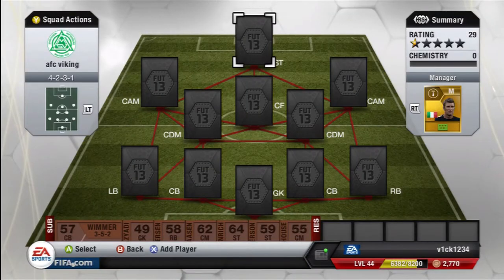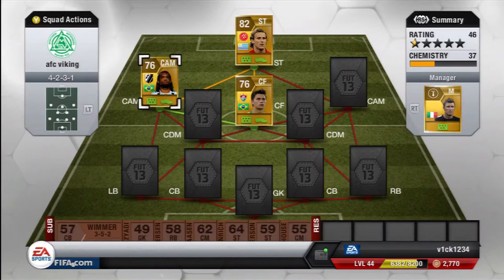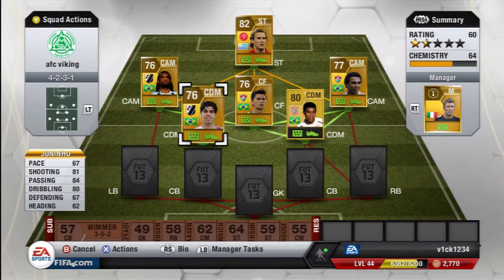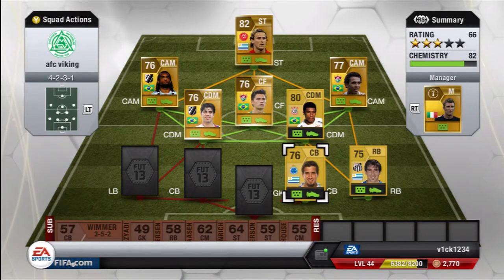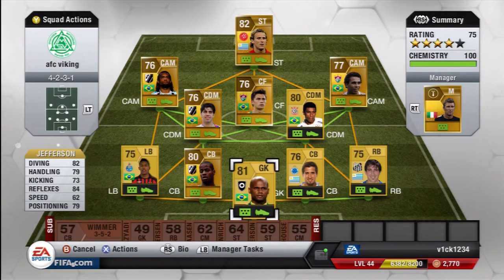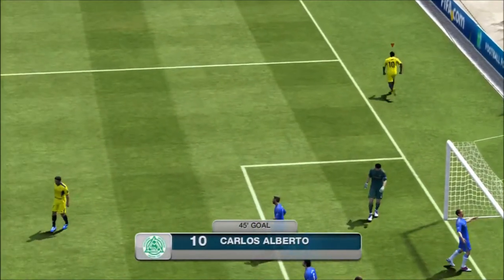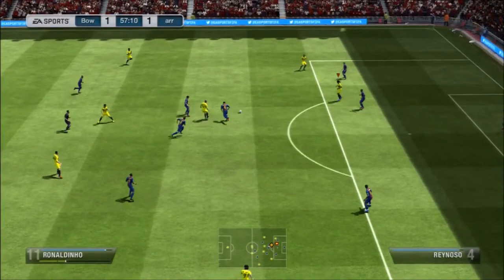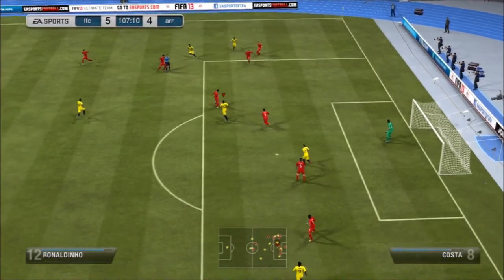FIFA 13 - Ultimate team - Squad Builder - Liga Do Brazil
Squad cost around 24k its not amazing but very good fun to play with.